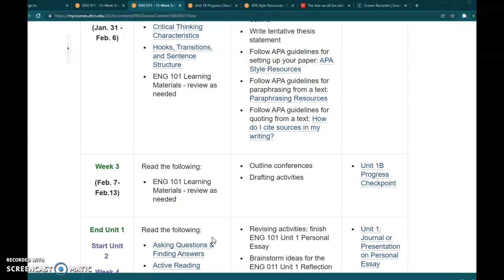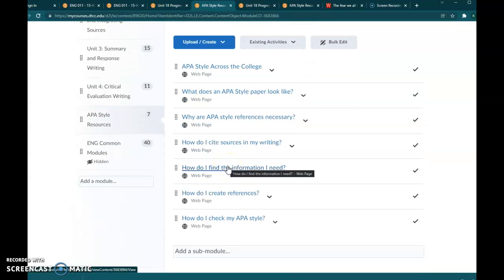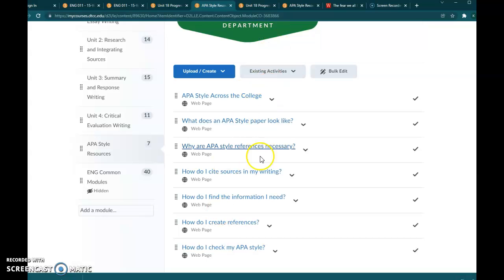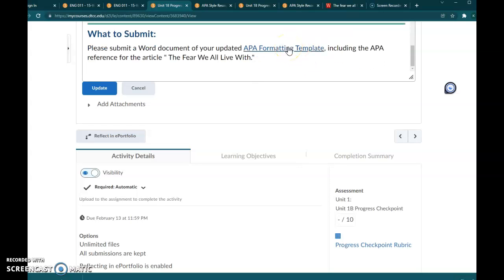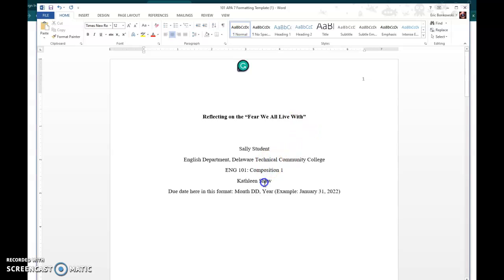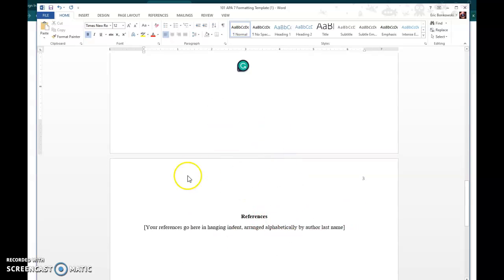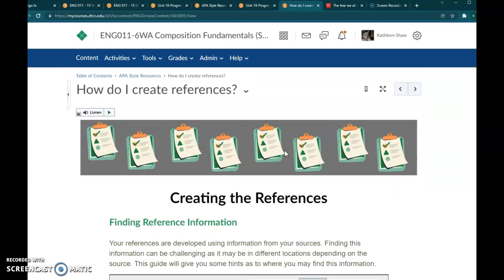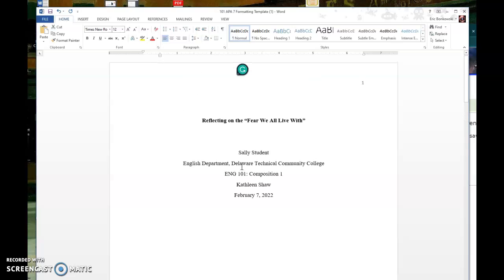Unit 1B Progress Checkpoint